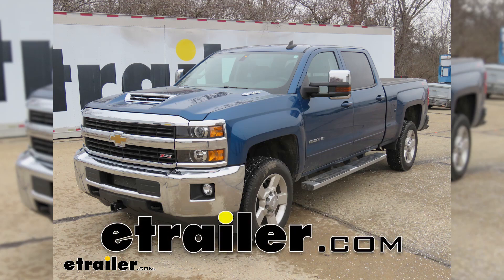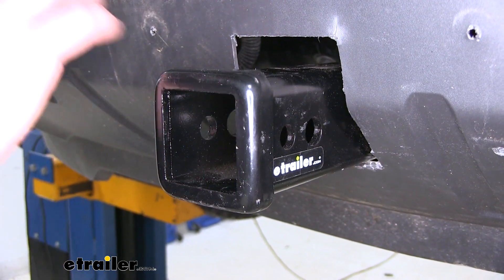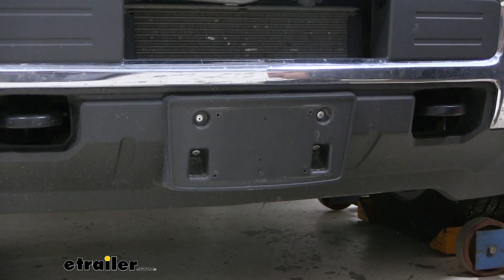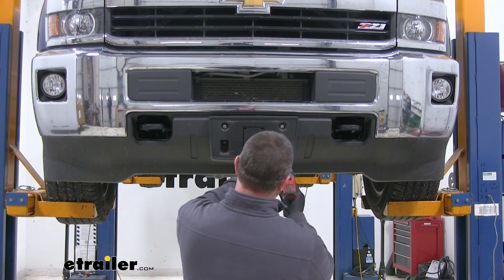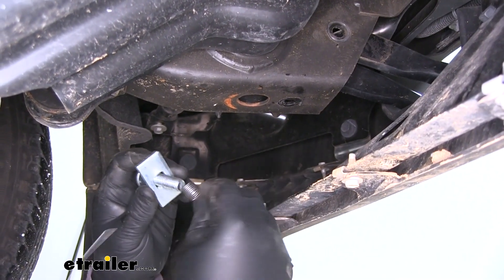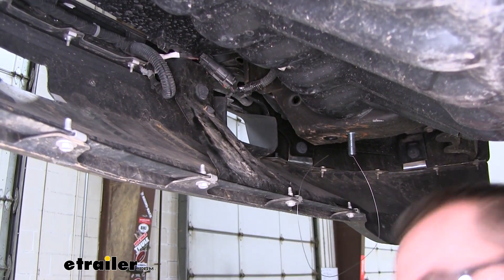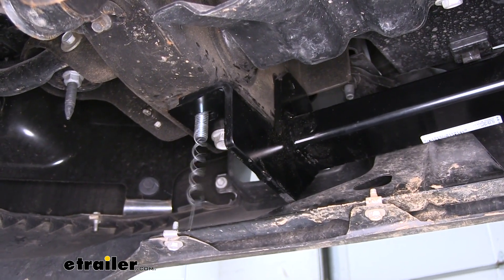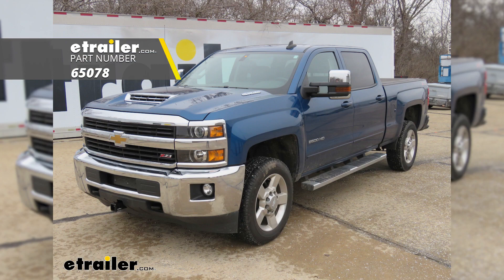etrailer | Install: Draw-Tite Front Mount Trailer Hitch Receiver on a 2017 Chevrolet Silverado 2500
Today, 2017 Chevrolet Silverado 2500 we're going to be taking a look at. I'm going to show you how to install a drop type, front mount, trailer hitch receiver.This is what our hitch looks like when it's installed. As you can see, the cross tube is completely hidden behind the bumper fascia. The only thing here we can see, is going to be our receiver tube.This front mount hitch is going to have a 2" x 2" receiver tube opening. It's going to have a reinforced collar to give it a little extra stability on the receiver tube. Hitch pin hole, which is this hole here.

It's going to be 5/8" inch in diameter. It takes a standard 5/8" hitch pin and clip. It does not come with the hitch, however it can be found here at etrailer.com.This whole here, this is for a j-pin stabilization device only. And what that does is takes the shake and play out of any of your hitch mount accessories you may need. Or may use.This hitch is going to have a nice powder coat finish, that's going to resist any rust or corrosion.As far as our weight capacities go, we're going to have a 500 pound max ton weight, which is the downward pressure inside of the receiver tube.

And a 9,000 pound straight line pull, which is straight off the hitch.Now I always recommend checking the owners manual to make sure the front axle can handle that amount of weight. You always want to go with the lowest number between the gross front axle weight of the vehicle, and the hitch.This hitch is going to work great for any of your front mounted hitch accessories you may need. Cargo carriers, spare tire holder, even plows or winches.Now let's give you a few measurements to help you in deciding on any hitch mount accessories you may need.From the ground to the top inner most part of the receiver tube, it's going to be about 17 inches.Now let's show you how to get this installed.When you have your vehicle in a level room. Then we're going to measure to the center of our tow hook. Which is where our bolt runs though.And what we're going to do, is we're going to transfer that, right here, to the center of our plate.

Once you find that mark, we're going to come down, there's some tracks 3-5/8". And mark is going to be right here.So from that, we're going to measure up 3-1/4". That will be the top of our cut out. And then from the center we're going to measure out, each side, 1-5/8".So you can see what I did. I made the square with some tape.

I double checked my measurements, which I suggest doing because I had to move mine just a little bit, once I look at it again it looked like I was off one way just a little bit more than the other. I just remeasured, got my square. Used the tape to draw my square. That's what I'll be cutting out.Now our directions don't tell us to take off our license plate holder here. They are riveted in. The problem is our fascia behind it Our hitch has to come through it. So what we're going to do is we're going to drill a hole in each corner of this. We're going to go all the way through the fascia, so when we take this off it's going to give us a square in our fascia where we need to cut out.So if you notice, our fascia kind of dips down right here. When you're doing this bottom row, when you get this in you're going to feel it kind of move. Pull it back out. Hold it steady so you can get a straight hole in. If you don't you're going to go off to the side or it's going to go up or way down low.To get our license plate holder removed, I'm actually going to drill out the center of each rivet.What I did was I just taped off my square again. Take my dremel tool, and I'll cut right along the line. Now we can take utility knife and clean up all of our burrs.Next, we're going to have two bolts we need to remove on each side of the vehicle. One is going to be this bottom one. The other one is this on here, holding your tow hook in place. This will be reinstalled, we just need to take it out to get our hitch into place.Use an 18 mm socket to remove both of those. The top one is going to have a nut on one side, it's going to be a bolt that goes all the way through the frame rail and has a nut on the other side. And this one just bolts up through the bottom of the tow hook.Once you get your lower bolt out, slide your top one out. I'm actually just going to leave my tow hooks sit there. If you don't feel comfortable with it sitting there you can pull it out, just stick it